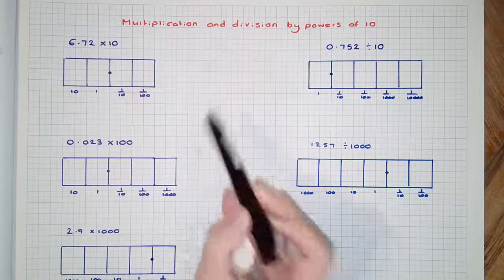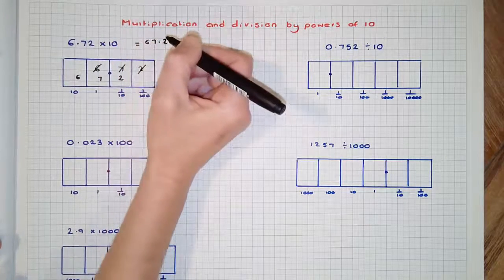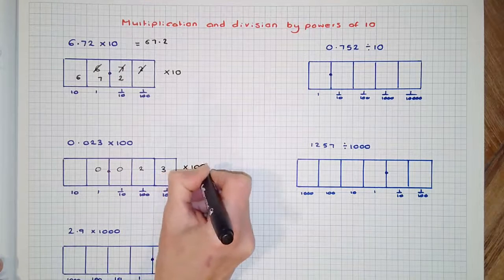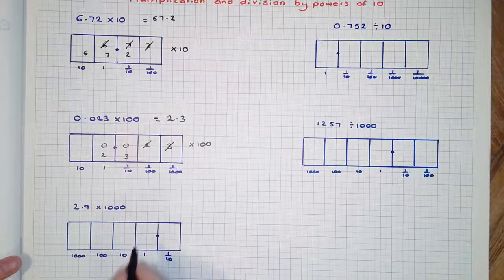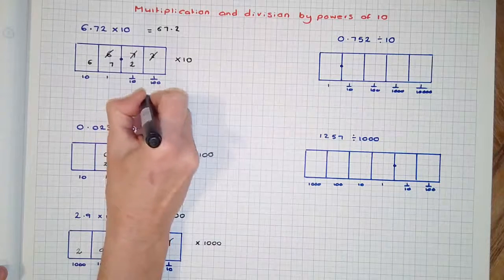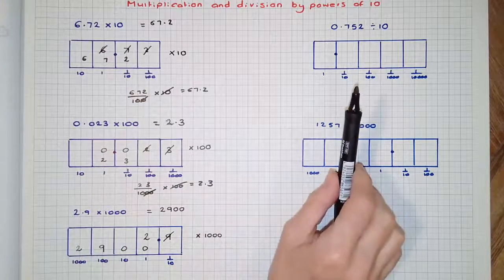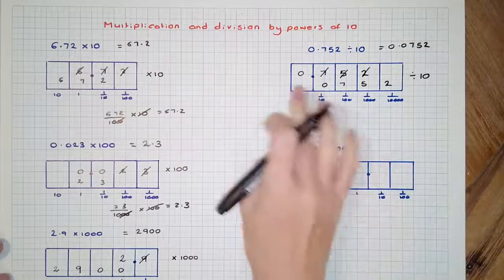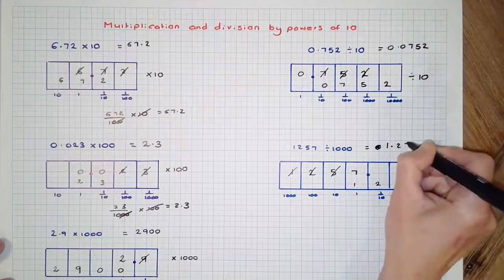Multiplication and Division by powers of 10